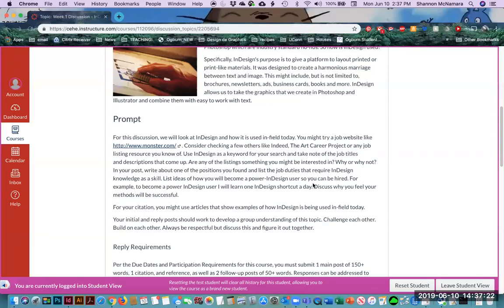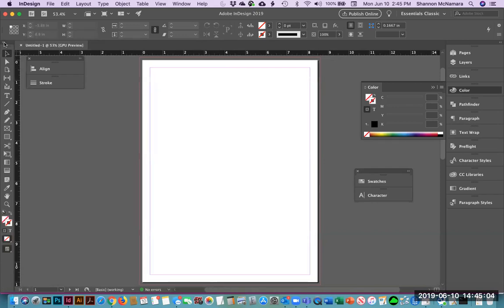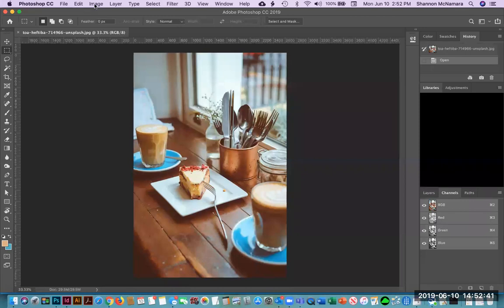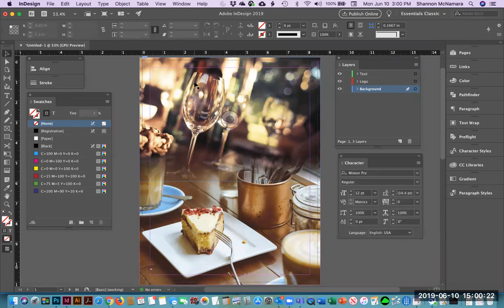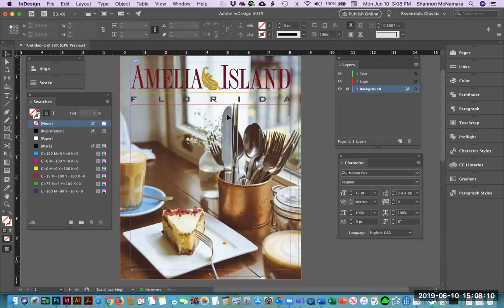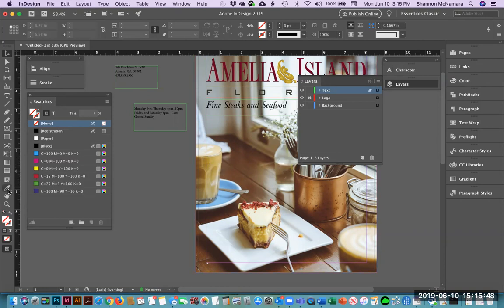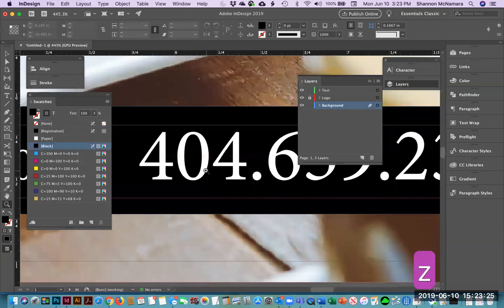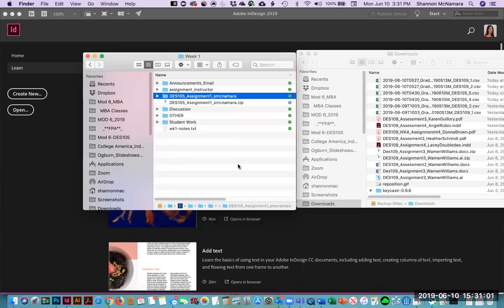Learn Adobe InDesign FAST - Create a Menu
Follow along to create a restaurant menu in InDesign with me!
You will note that I have changed the name of my menu, you can use the logo and information given in the assets above or the same name as this demo, or create your own menu for your own restaurant by following this tutorial. Have fun and learn along with me!